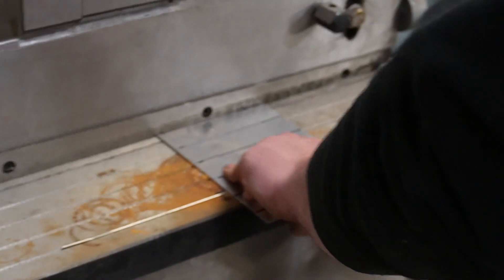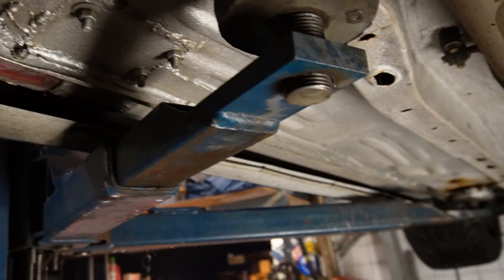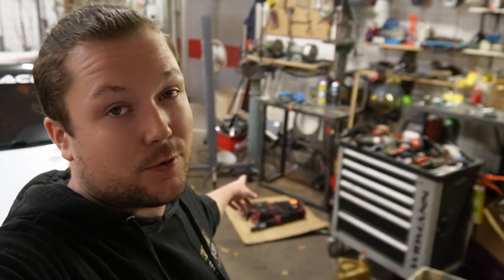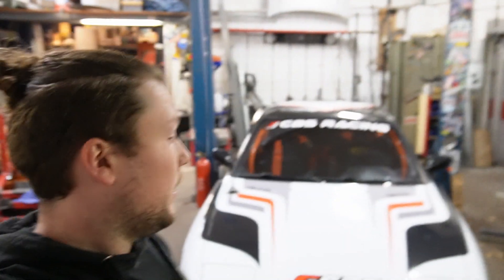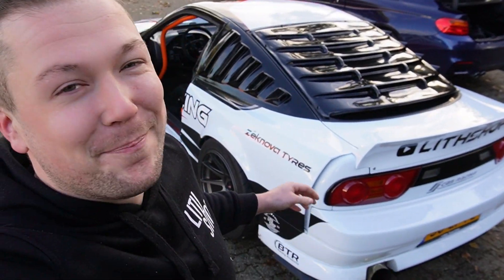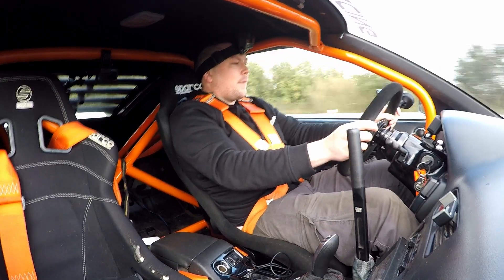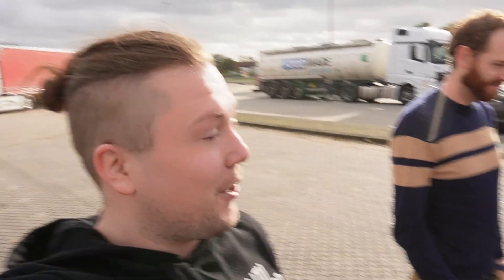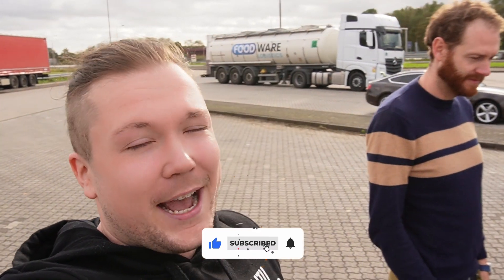1JZ DCT Nissan S13 TOP SPEED RUN on the Autobahn! // AutotopNL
Hey Guys!

This week I had a videoshoot with @AutoTopnl on the German Autobahn!
It was a bit busy and sketchy.. but the car made it back home in one piece!

I had a blast and we're going back in the future with the 700/800HP it should run.. Can't wait!